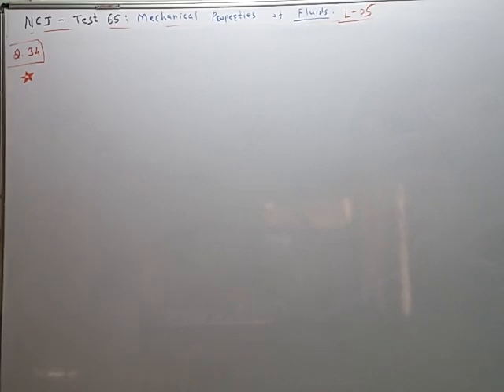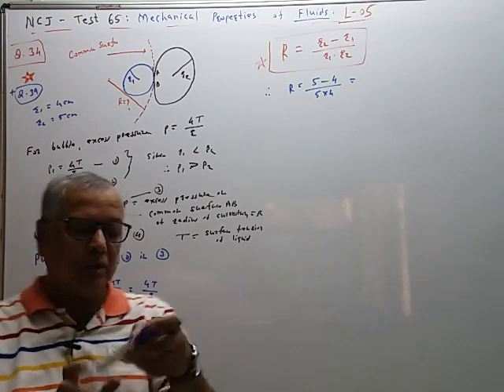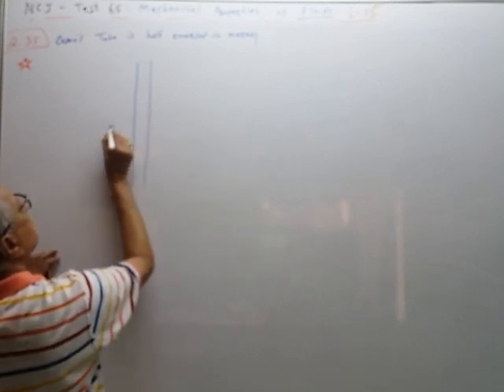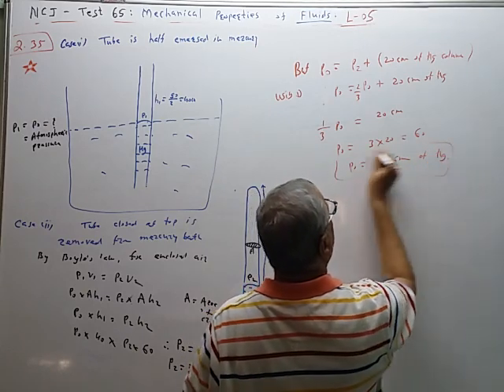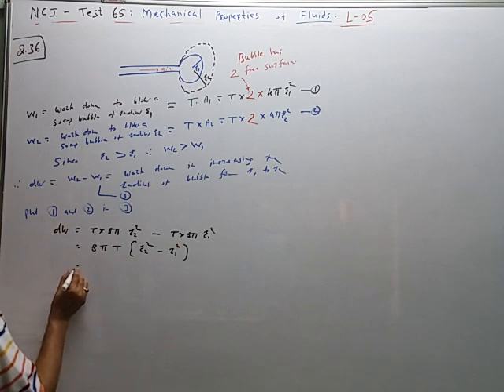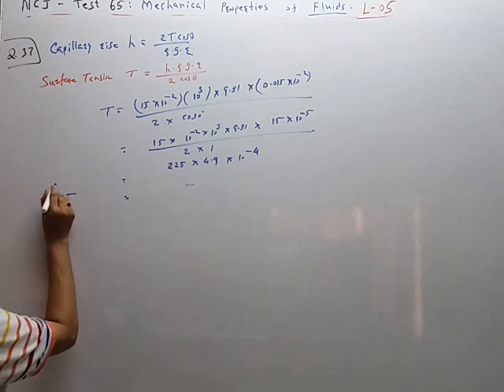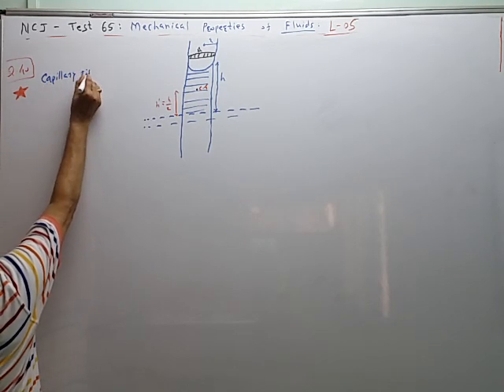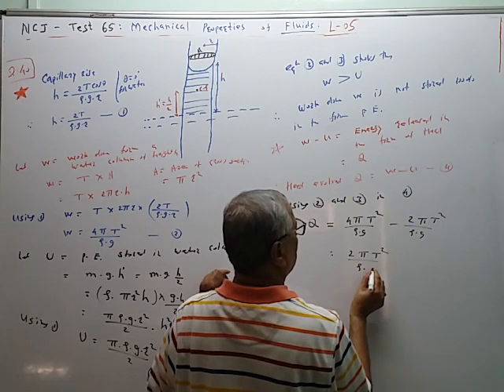NCJ 03:L-05,Mechanical Properties ofFluids. Test 65.